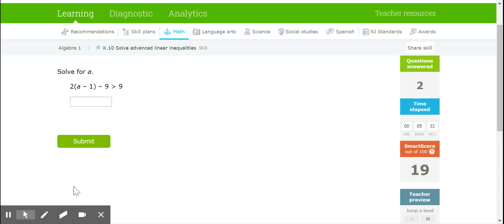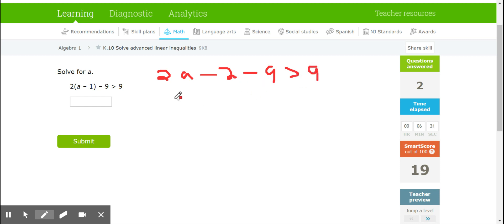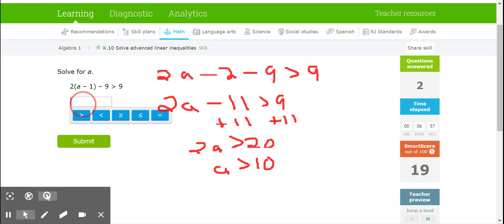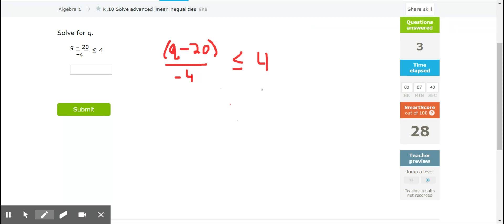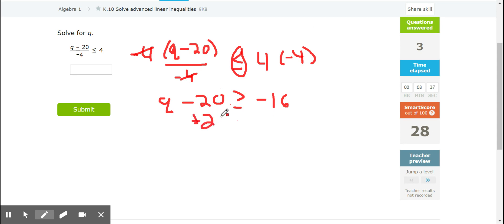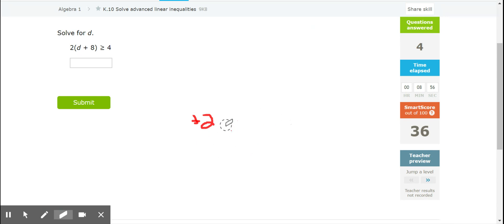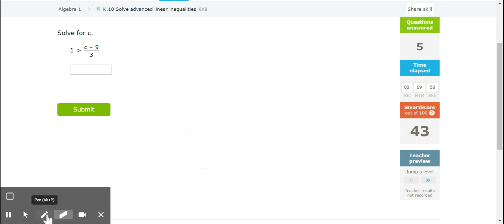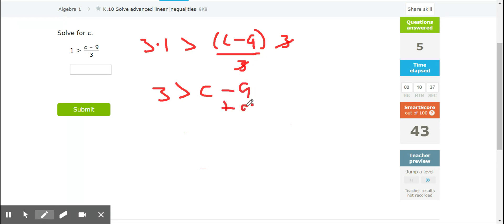IXL Solve advanced linear inequalities Algebra 1 practice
K.10 Solve Advanced Linear Inequalities